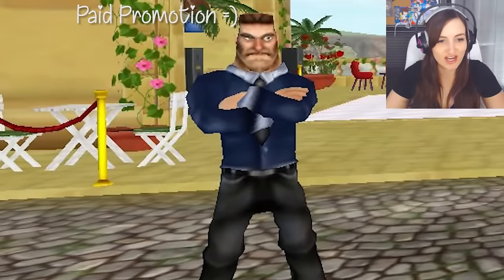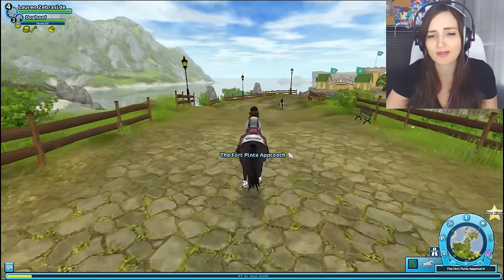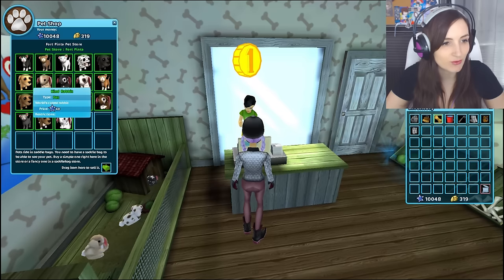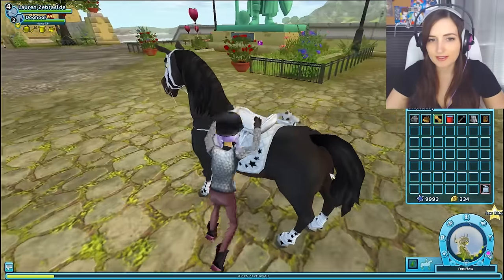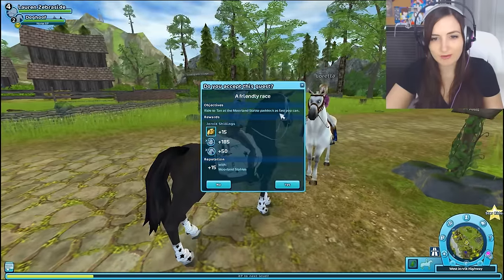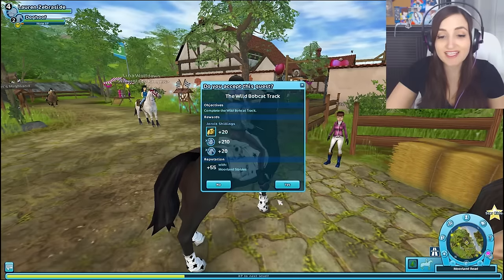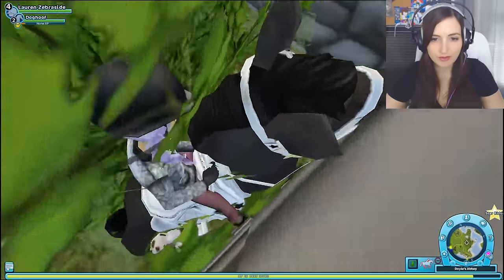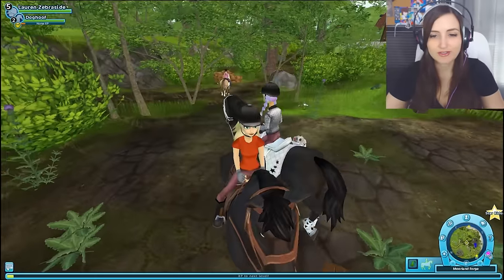FUNNY HORSE MMO ADVENTURES!! | Star Stable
Gameplay for Level 4 in Game